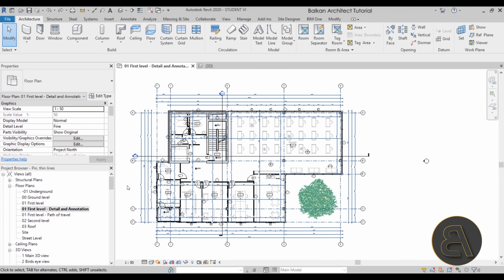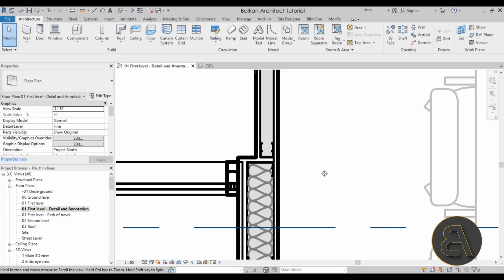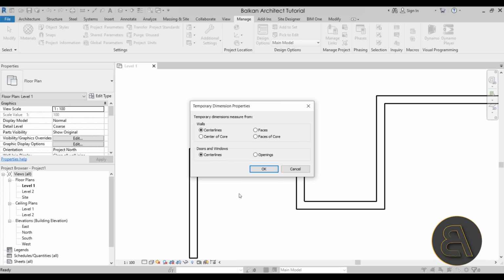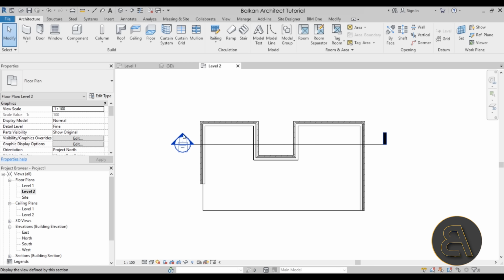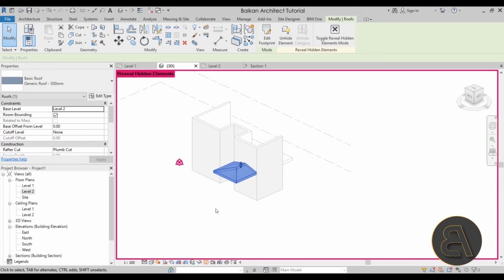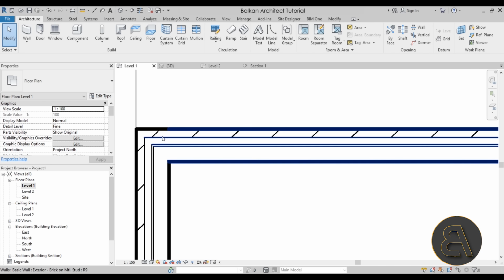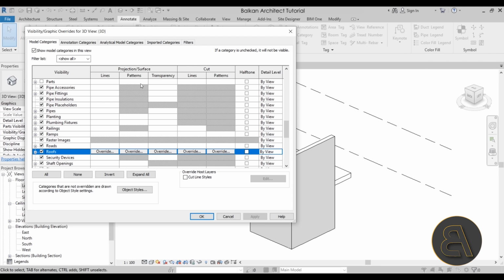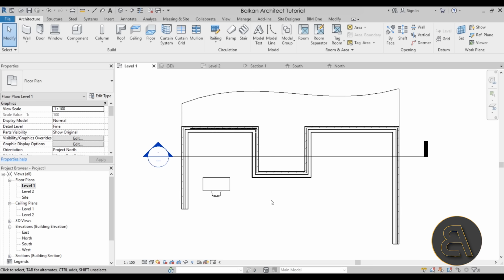10 Tools Every Revit Beginner Should Learn - Revit Beginner Tutorial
Additional Tags: revit beginner, learn revit, how to learn revit, tools, revit tools, architecture, family, Structural, Beam, Column, Beam System, Light, family, family editor, street light, Revit, Architecture, House, Reference Plane, Detail Line, Floor,, BIM, Building Information Modeling. Building, Roof, Roof by element, Roof by extrusion, How to model a roof in revit, Revit City, Revit 2018, Revit Turorials, Revit 2017, Revit Autodesk, Revit Architecture 2017, Revit Array, Render, AutoCAD, How to model in Revit, learn Revit, Revit Biginner tutorial, Revit tutorial for Beginner, Revit MEP, Revit Structure

Timestamps:
00:00 -Introduction
01:48 - Tool 1 - Pin in Place in Revit
04:04 - Tool 2 - Thin Lines in Revit
05:35 - Tool 3 -Temporary Dimensions in Revit
07:45 - Tool 4 - Aligning in Revit
09:14 - Tool 5 - Join Geometry in Revit
11:00 - Tool 6 - Hide in View in Revit
12:25 - Tool 7 - Detail Line in Revit
14:24 - Tool 8 - Insulation Batting in Revit
16:10 - Tool 9 -Override Graphics in Views
18:11 - Tool 10 - Create Groups in Revit